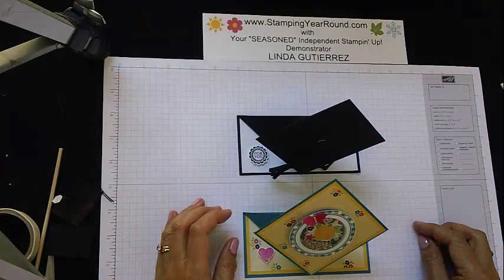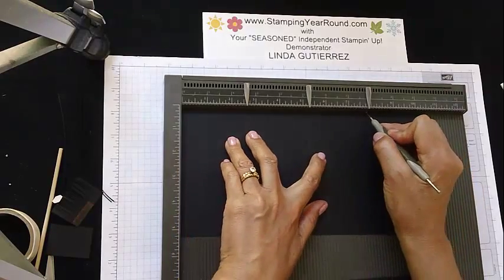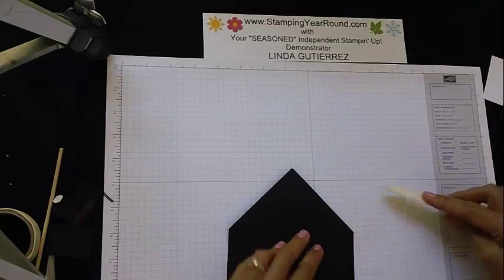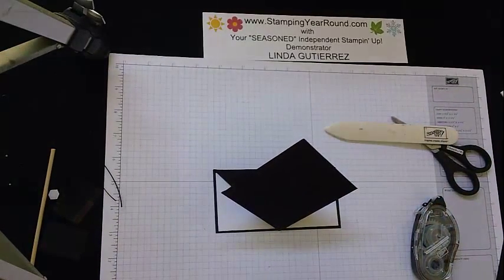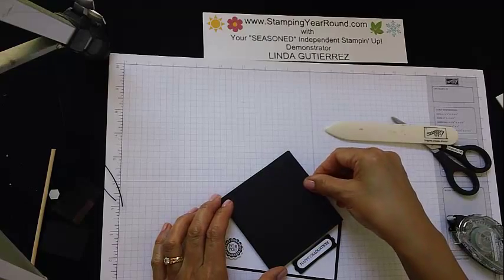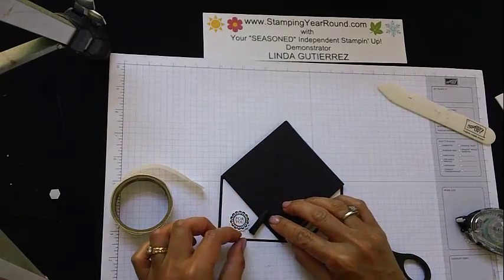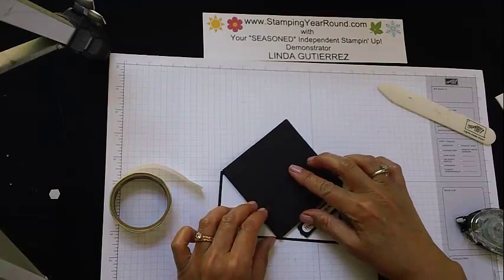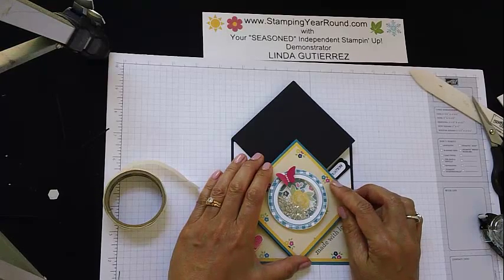GRADUATION CAP -SPRING- CARD TUTORIAL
Learn the basics of making a -spring- card as well as making it as a graduation cap with this fun paper crafted technique tutorial.